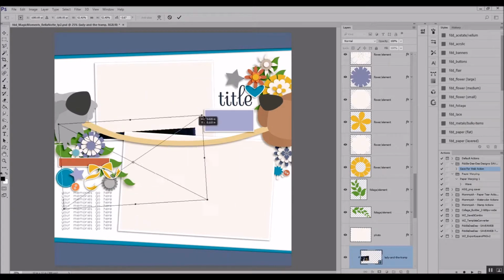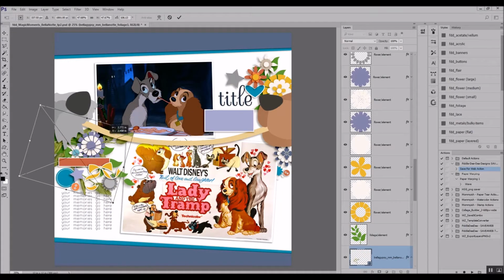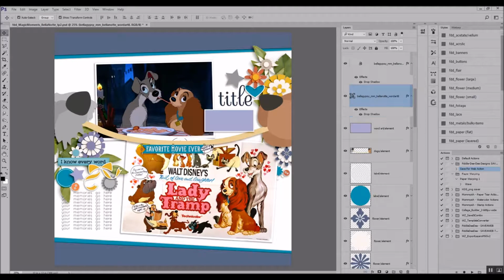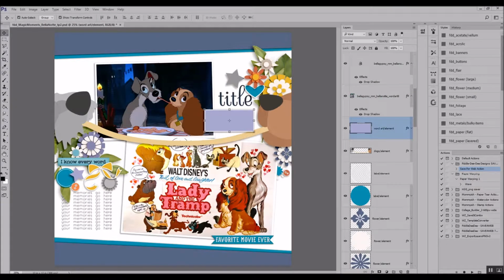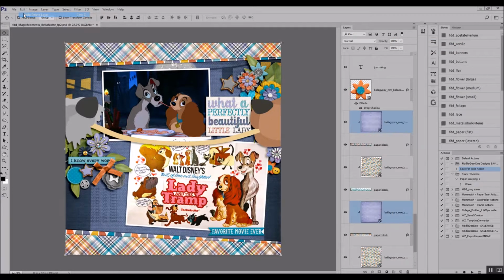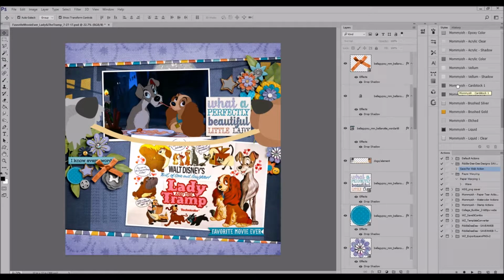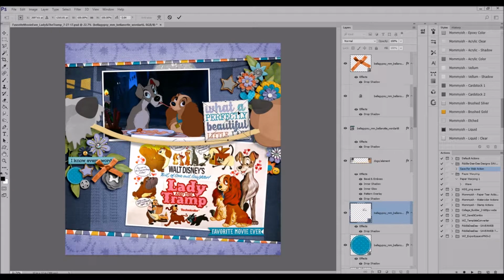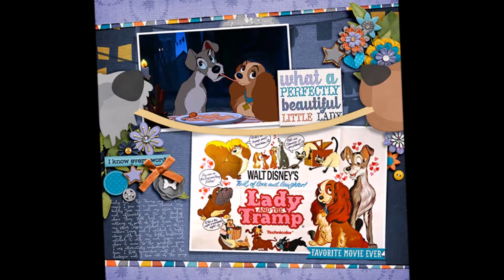Favorite Movie Ever ~ Watch Cheryl Scrap 410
Magic Moments: Bella Notte by Fiddle-Dee-Dee Designs
Magic Moments Bella Notte Collection Bundle by Bella Gypsy
Fonts are Stamp and Air Wooster